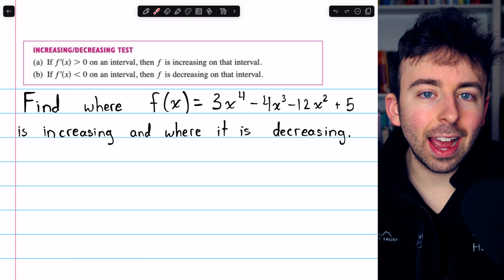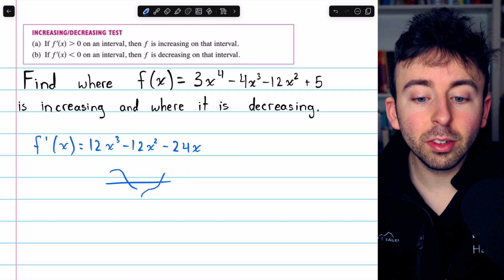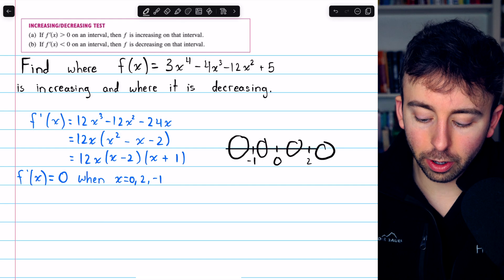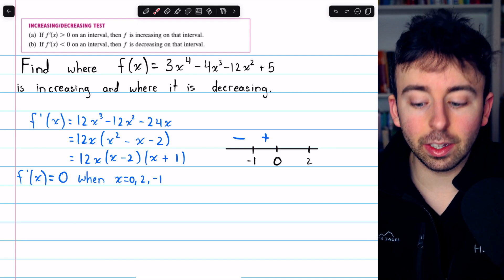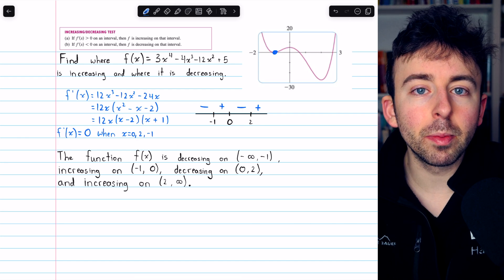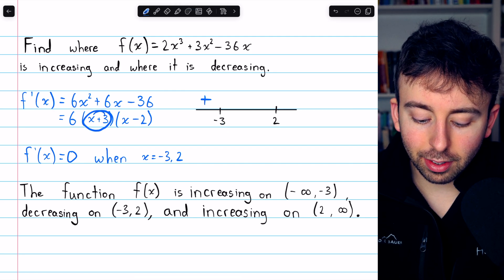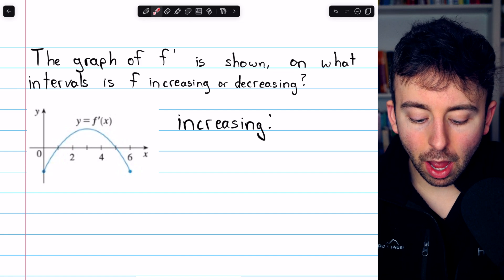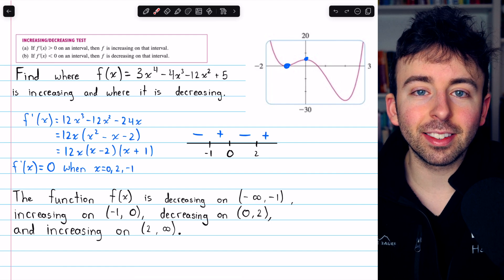Increasing and Decreasing Functions Test | Calculus 1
We introduce the increasing/decreasing function test, which states we can determine the intervals where a function is increasing and decreasing by finding where its derivative is positive and negative. We solve three examples of using a function's derivative to find where it is increasing and decreasing.